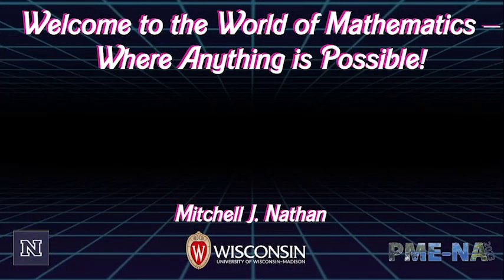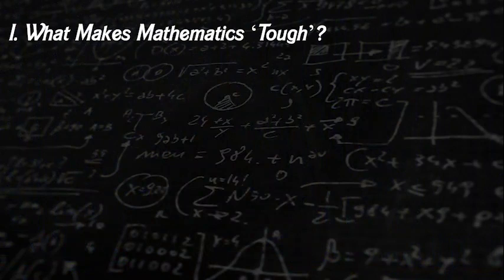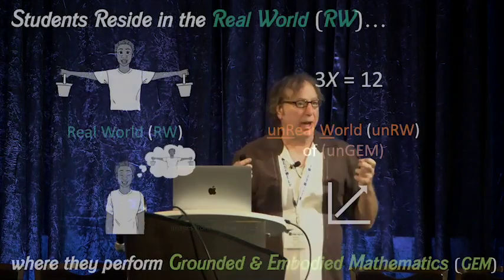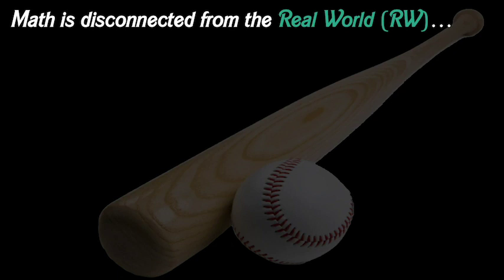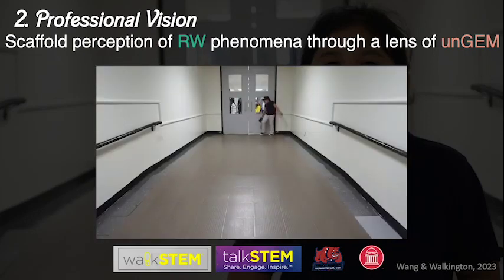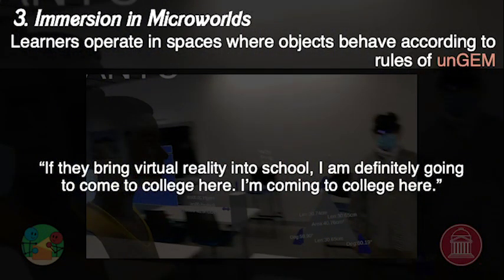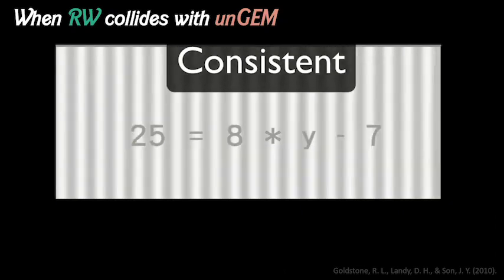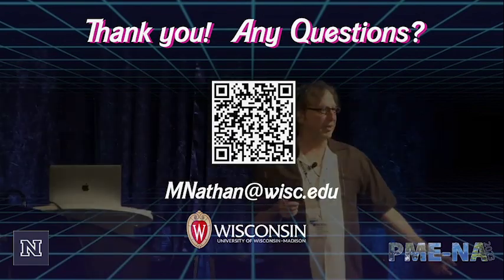Mitchell Nathan, PMENA 45 Keynote Welcome to the world of mathematics, where anything is possible!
Mitchell J. Nathan, Ph.D.
University of Wisconsin at Madison

Welcome to the world of mathematics, where anything is possible!

Mitchell J. Nathan, BSEE, Ph.D., studies how we think, teach, and learn, with particular emphasis on the role that language and embodied processes play in mathematics and engineering learning, teaching, educational assessment, and design. Dr. Nathan has authored over 200 peer-reviewed publications and has secured research funds from the National Science Foundation (NSF), the U. S. Dept. of Education-Institute of Educational Sciences (IES), and the James S. McDonnell Foundation (JSMF). Dr. Nathan is an elected Fellow of the International
Society of the Learning Sciences, and a founding officer (2002). He founded the American Education Research Association (AERA) Division C section on Engineering and Computer Science Education (2013), co-chaired the International Conference on Computer-supported Collaborative Learning, CSCL10 (2013), and co-founded EMIC (2016), an international group of scholars and educators focused on embodied education. He has been a Visiting Professor (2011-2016) for the Latin American School for Education, Cognitive and Neural Sciences, and served on multiple committees for the National Academies of Sciences, Engineering, and Medicine. He is an inductee of the University of Wisconsin’s Teaching Academy, which promotes excellence in teaching in higher education and served on its executive board. Nathan has, since 2017, been the inaugural Chair of the Teachers as Learners (TaL) grant program, funded by JSMF.

Welcome Message: Donald Easton-Brooks, Dean University of Nevada, Reno